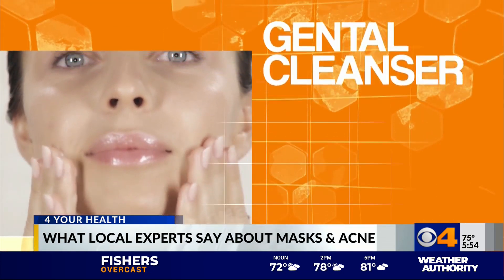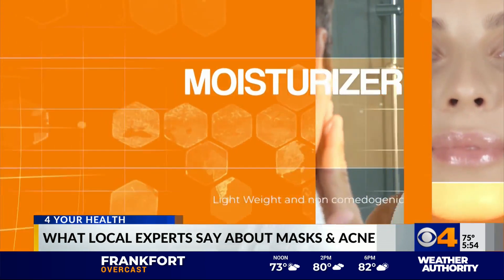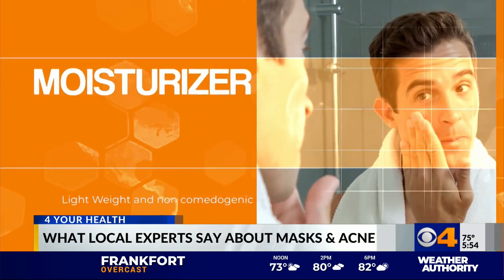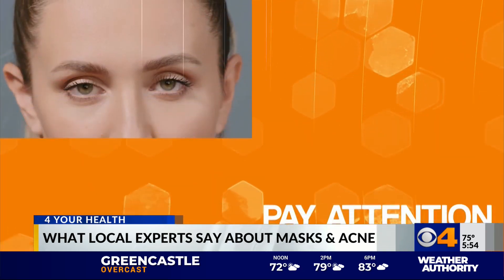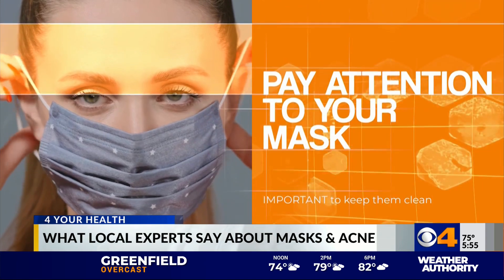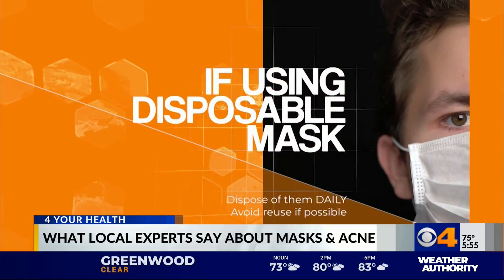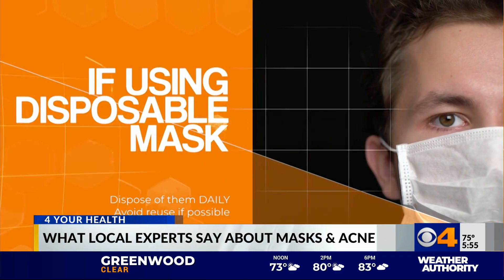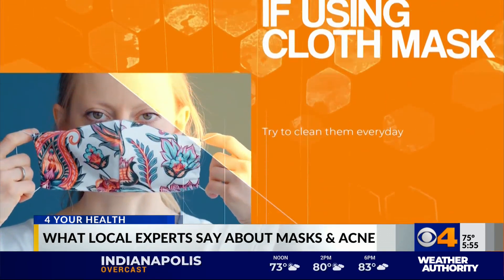Dermatologist weighs in on how to prevent & treat 'maskne'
Marion County is now a week into its mask mandate and some people are experiencing a new phenomenon known as “maskne.” Angela Brauer reports.